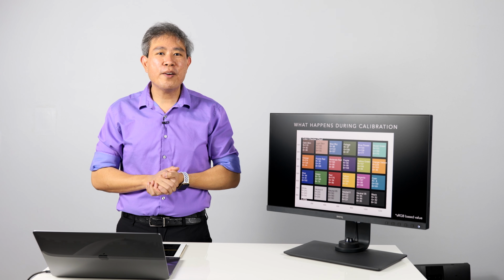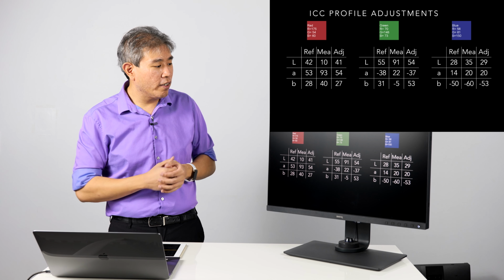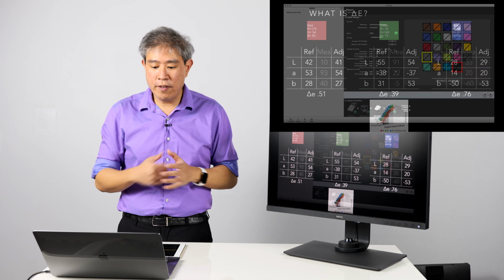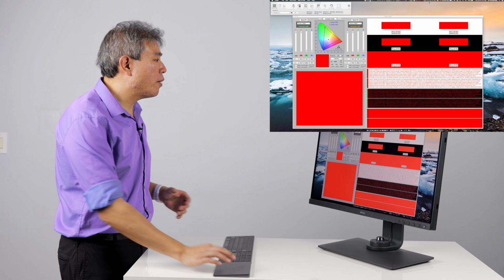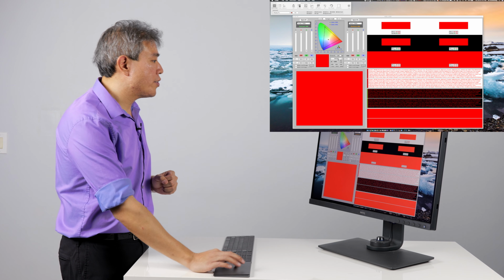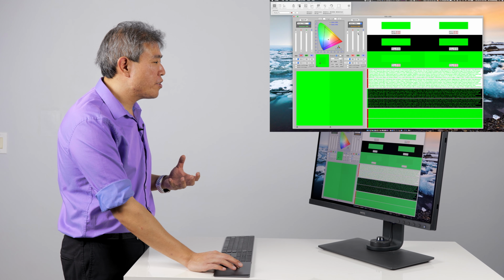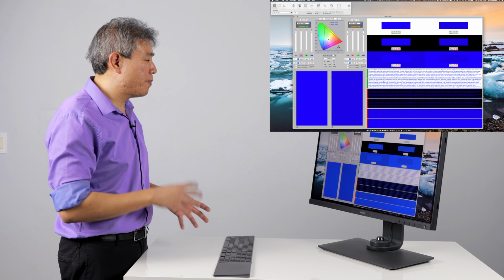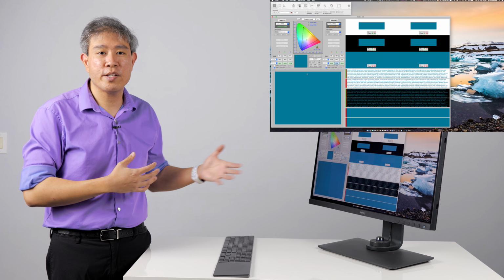Delta E Explained: A conversation about ∆E, what, where does it come from, how much should you care?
This video will explains the ∆E value in calibration, what it is, where does it come from, what formula is used to calculate it and a comparisons of various ∆E value with an explanation of why you should and should not care.

Art Suwansang